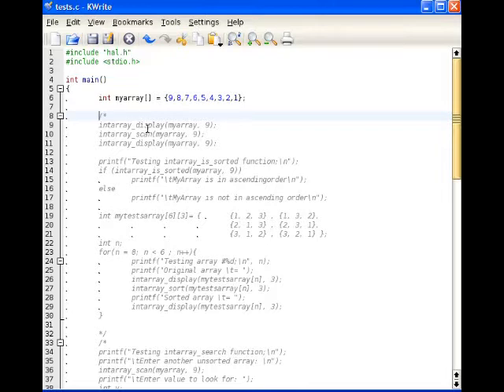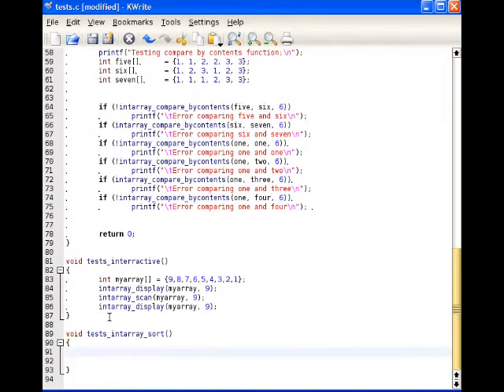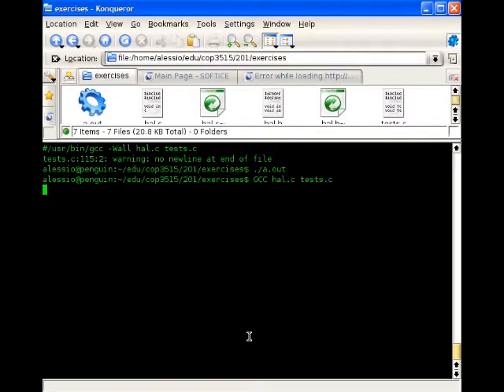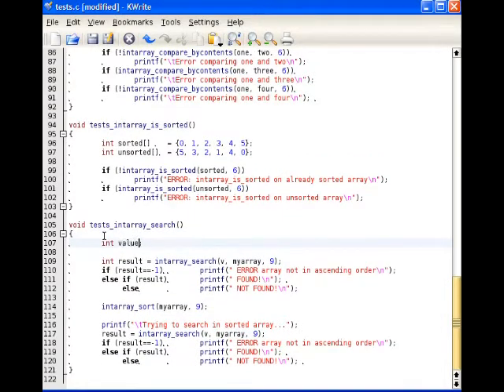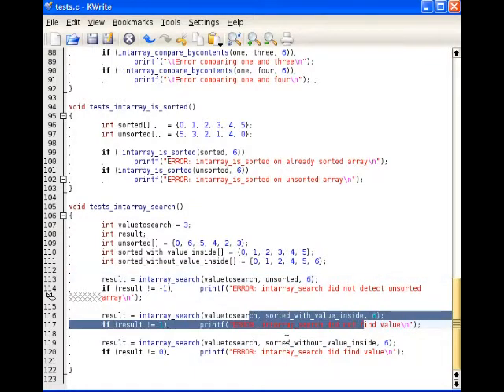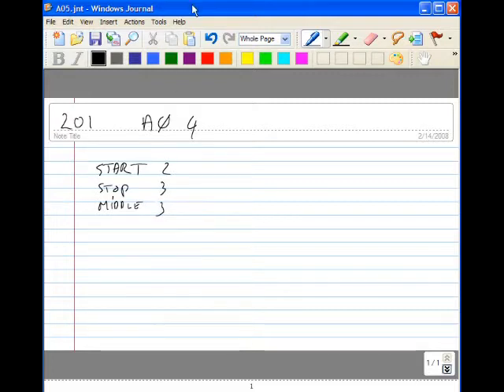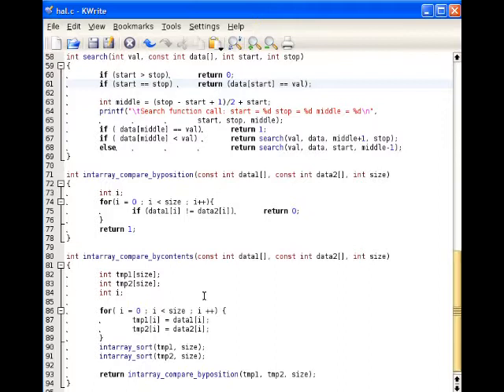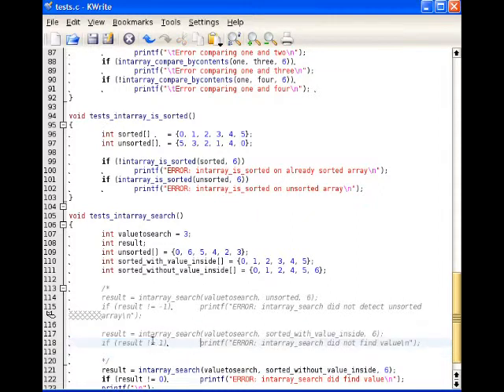M02 - Functions & Arrays - a04 3 fixing dichotomic search